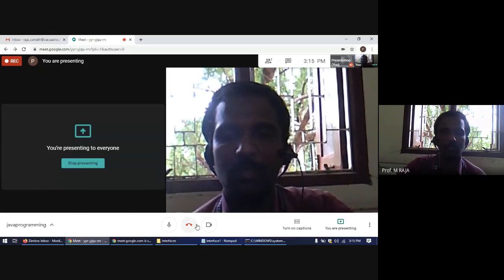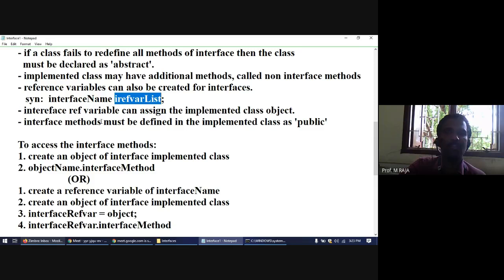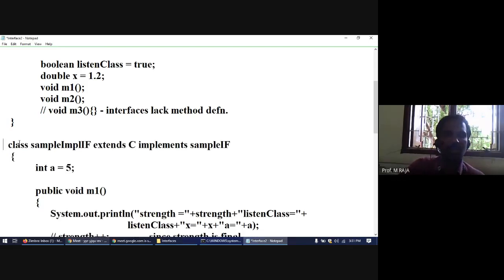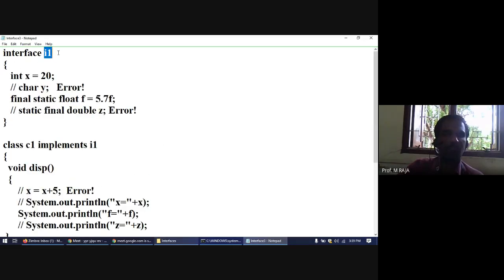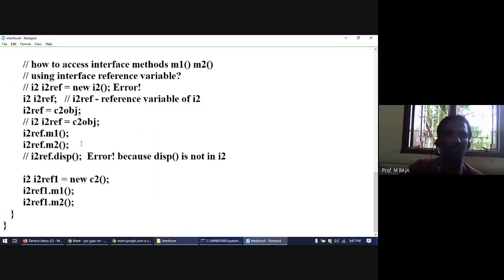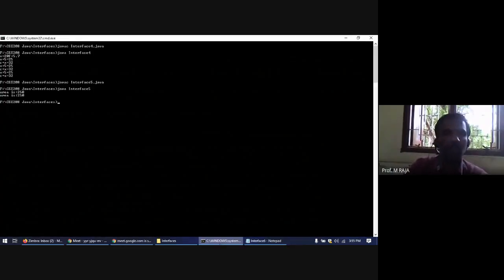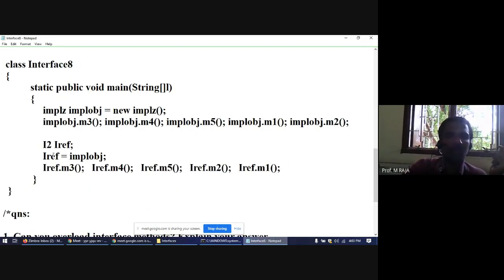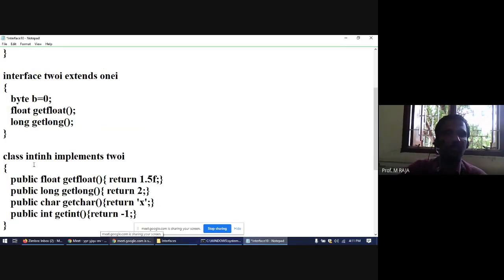Java Unit I Session #22 Interfaces in Java Part #1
Interfaces in Java Part #1